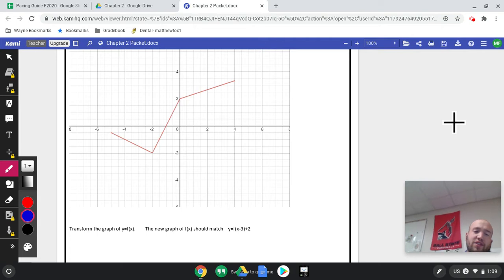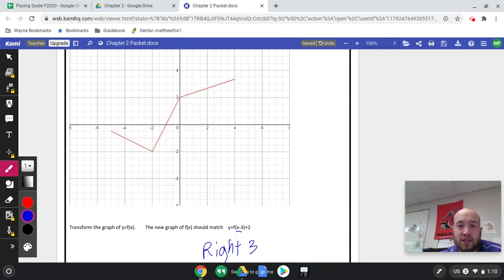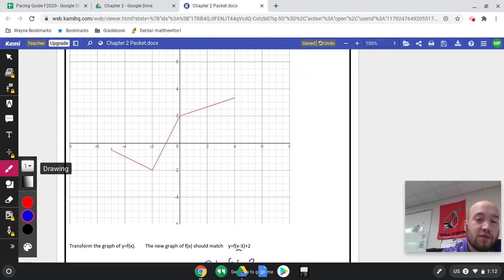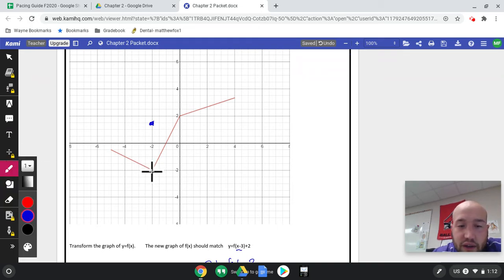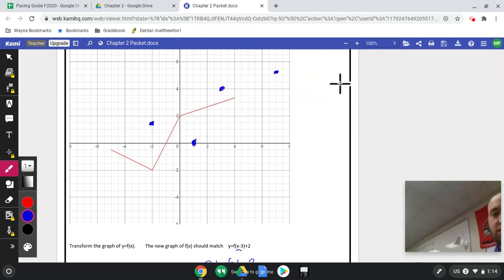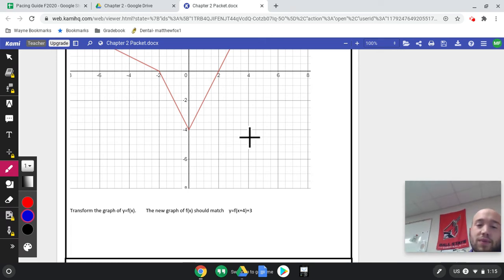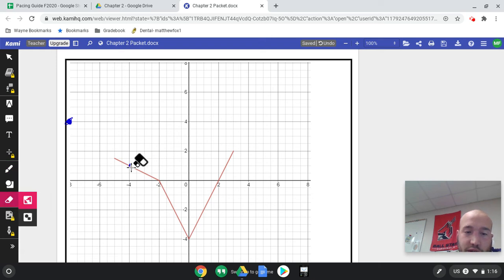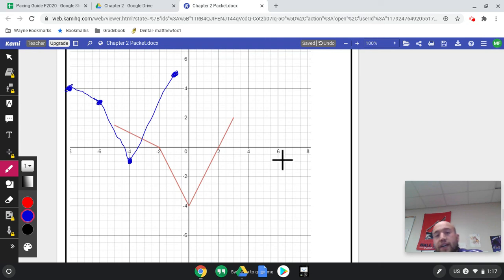Pre Calc: Ch. 2.5B Transformation of Graphs- September 21, 2020